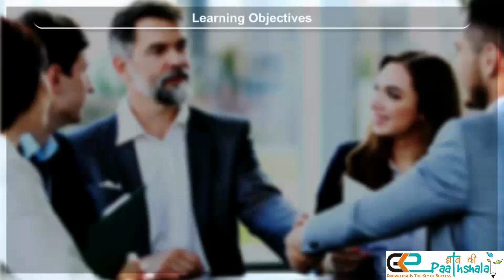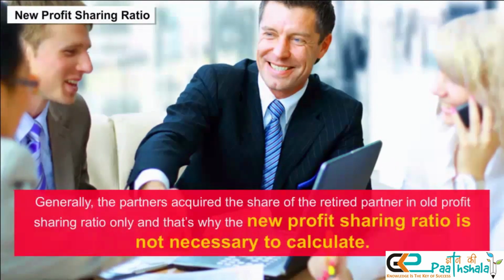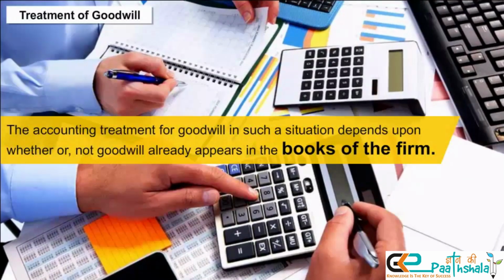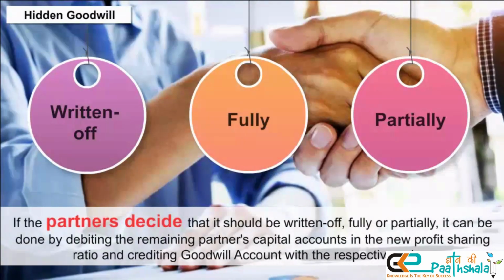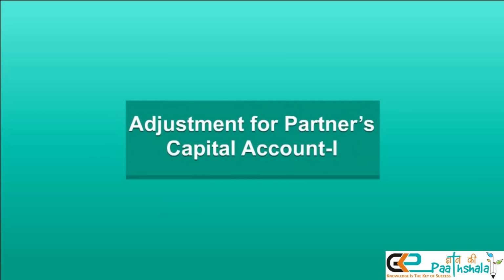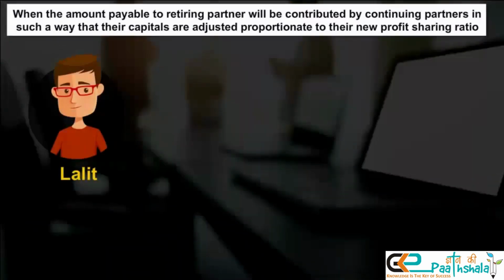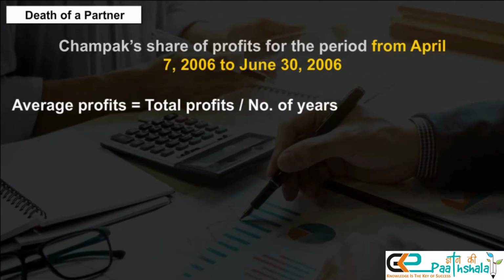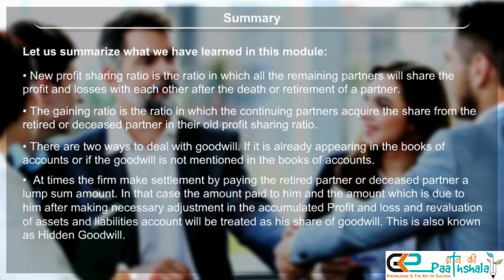Reconstitution Of A Partnership Firm Retirement, Death Of A Partner | Commerce